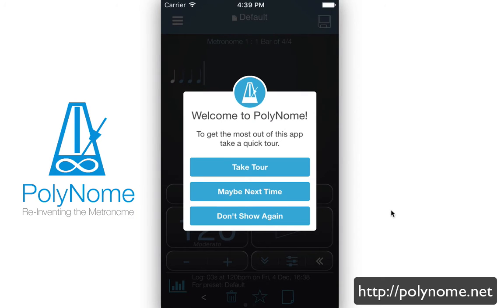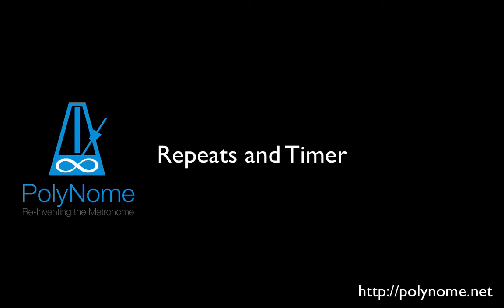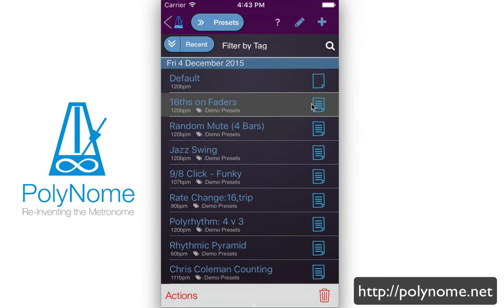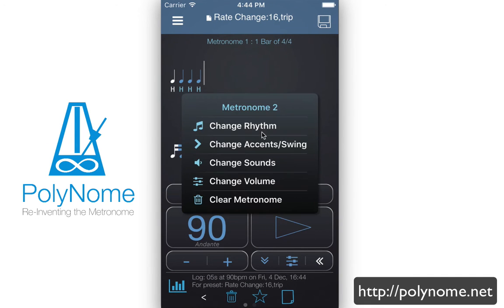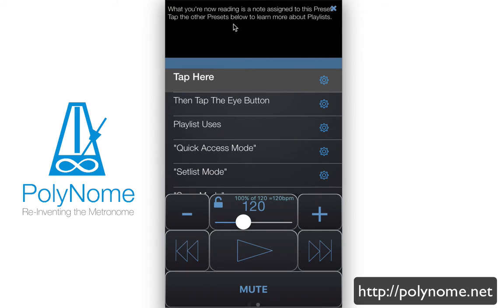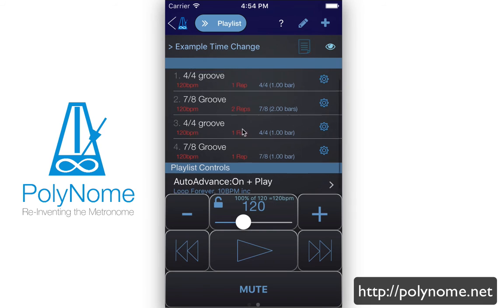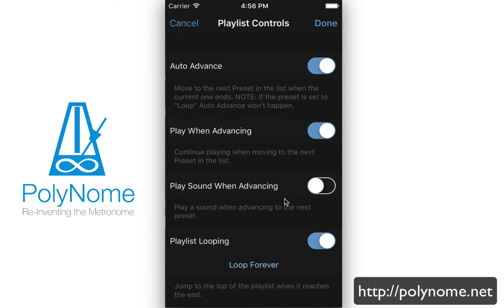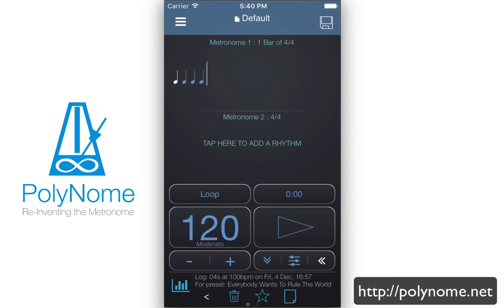PolyNome Introduction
This video shows PolyNome 2.1.4 in action.
It demonstrates the basics to get you acquainted with PolyNome.